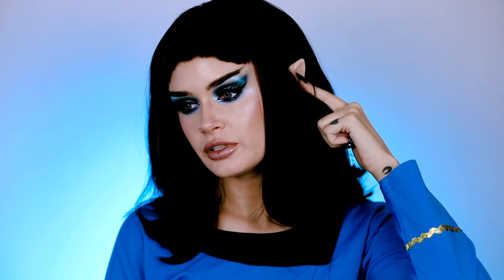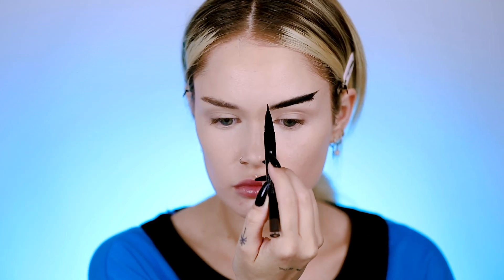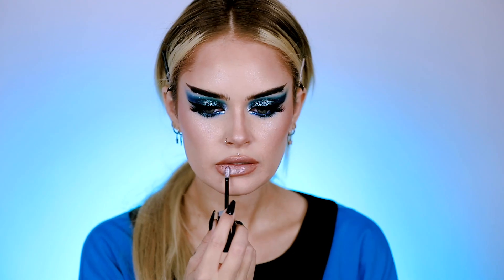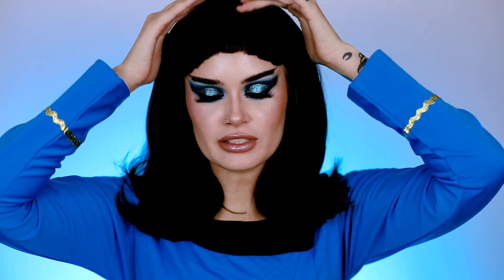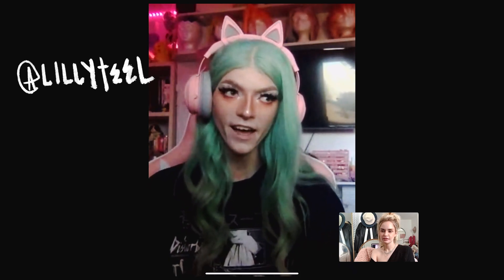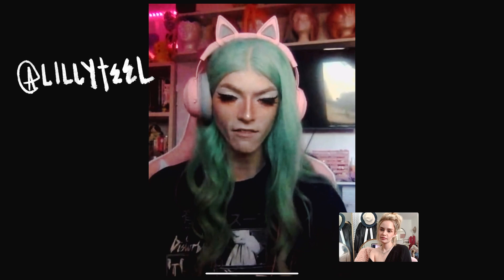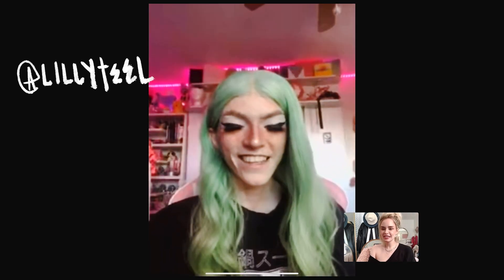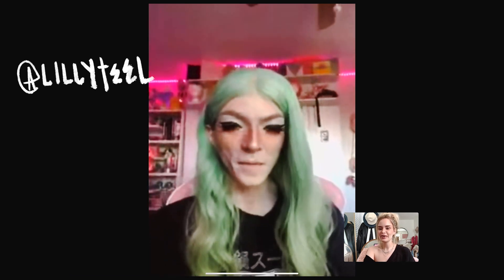HOT SPOCK HALLOWEEN MAKEUP TUTORIAL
I'll select winners for each look at the end of each week :)

This video features a look by @lillyteel
Be sure to check her out towards the end of the video!!

Urban Decay Naked Skin Foundation
Urban Decay Naked Skin Concealer
Tom Ford Soleil Bronzer in Terra
Hourglass Incandescent Electra Blush
MAC Shape + Shade Brow Tint
Benefit Cosmetics 24 Hour Brow Setter
Fenty Beauty Chillz
Coloured Raine Vivid Pigments Palette
Stila Mystic
NYX Epic Ink Liner
Urban Decay LSD Liner
Urban Decay Lash Freak Mascara
HAUS Labs Rip Lip Liner in En Pointe
Marc Jacobs Lip Gloss in Silver Surf

MY CAMERA + SETUP:
Vlog Camera
Main Camera
Main Lens
Lens I use for IG videos